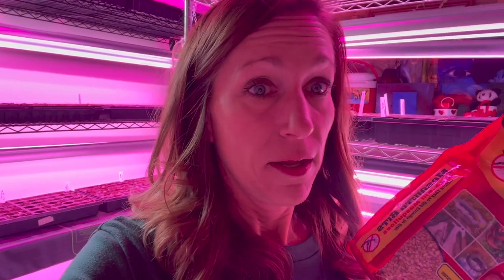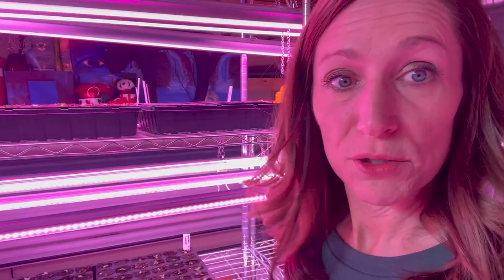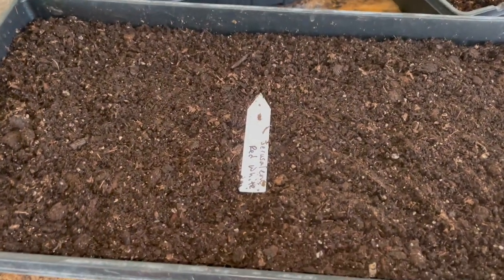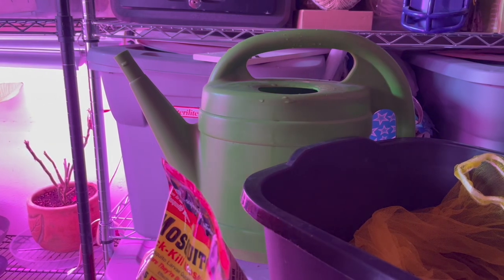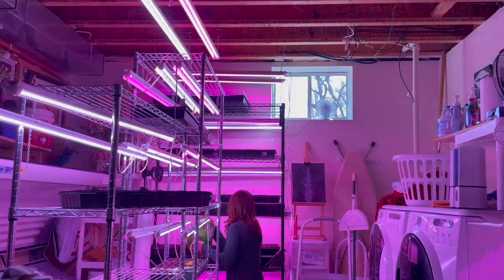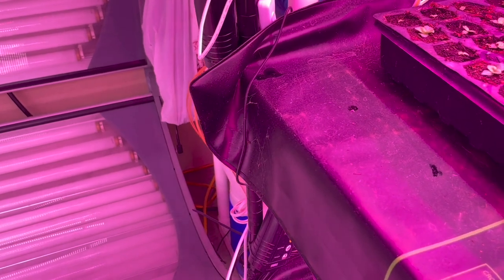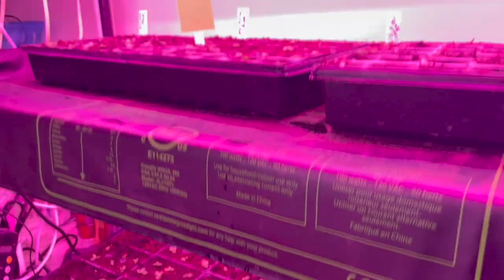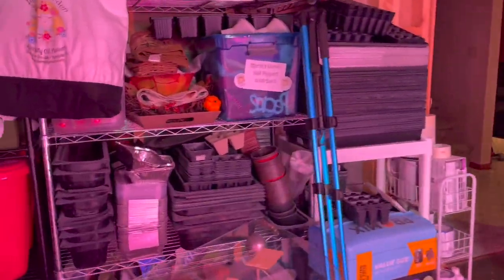How to Get Rid of Soil Gnats w/ Mosquito Bits + How to Make Inexpensive Soil Gnat Yellow Sticky Trap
This video is about how I plant to make sure I do not get a soil gnat infestation this year.  I am going to take preventative measurers to stop the soil gnats before they can make an infestation.  I am using Mosquito Bits + Yellow Sticky Fly Traps that I cut out myself.

Marsh's Garden is all about my process of starting a flower farm, my favorite flowers, how to grow flowers, how to start flowers from seed, how to care for flowers in the field, and how to harvest flowers for beautiful farm fresh flower arrangements.  I hope my YouTube Video series is educational and inspiring to beginner flower farmers and beginner gardeners. I hope they are enjoyable to Master Gardeners and Growers as well.

MAILING ADDRESS
Marsh’s Garden
601 S. 3RD ST.